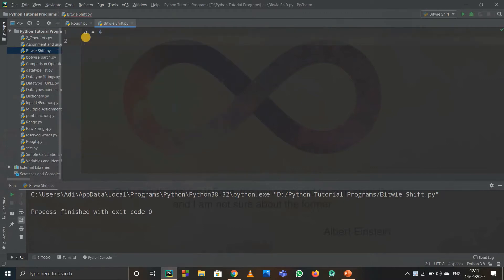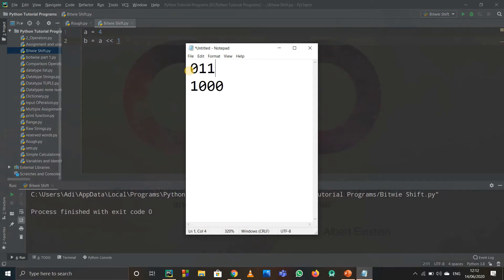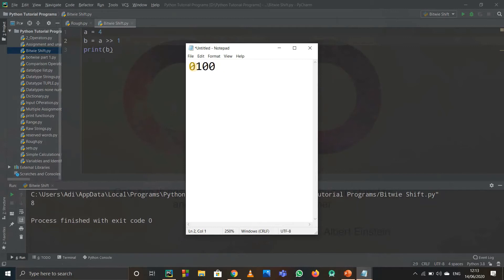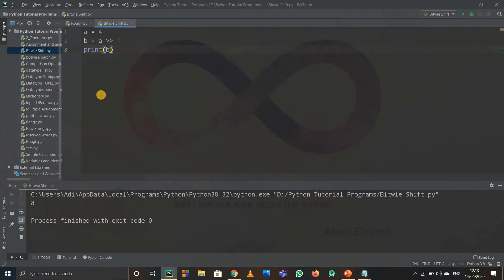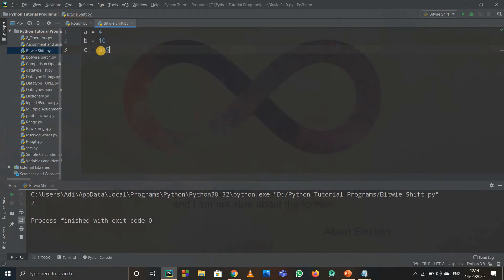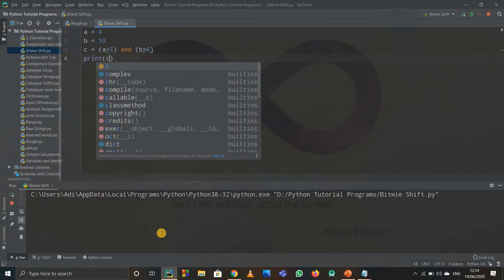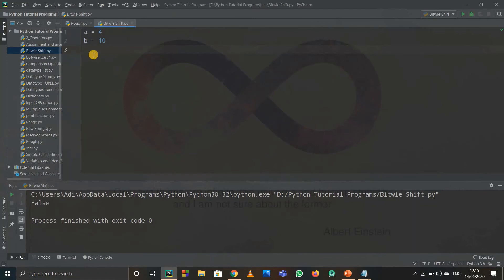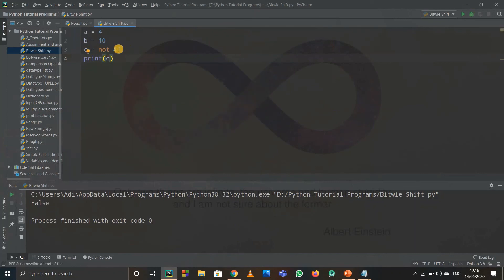21-PYTHON TUTORIALS(CODE-DECODE) | BITWISE SHIFT OPERATORS AND LOGICAL OPERATORS IN PYTHON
This video explains BITWISE and LOGICAL Operators and how to use them.
I explained by solving by the actual binary values for better understanding.